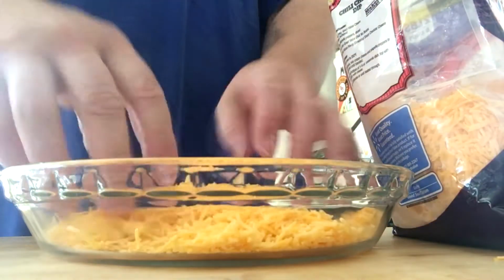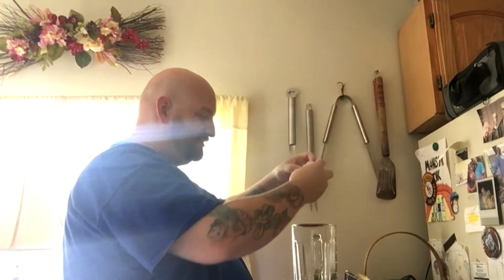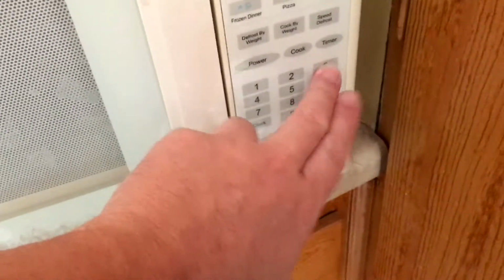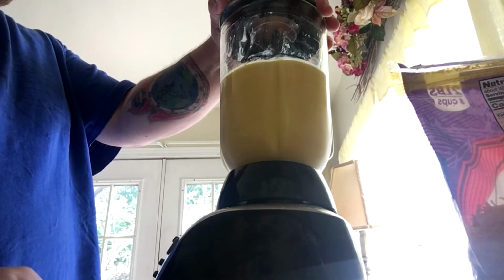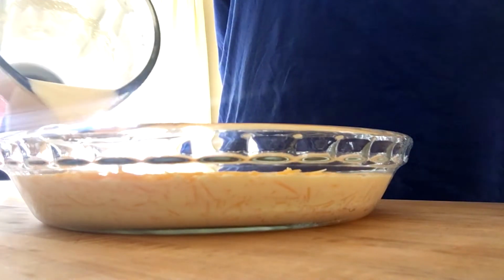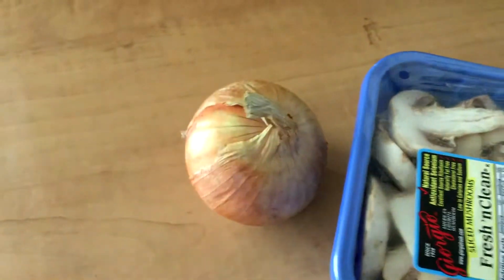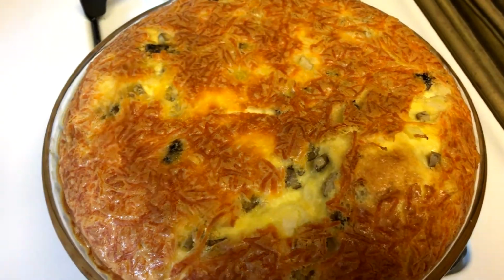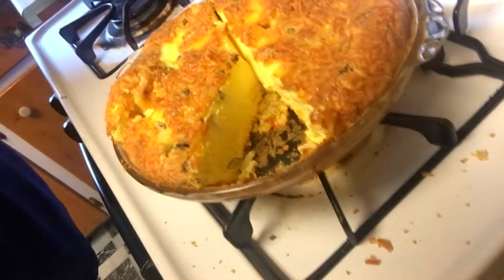QUICHE Me Good Morning ! Nate in the Morning ep 228 : August 16 2018